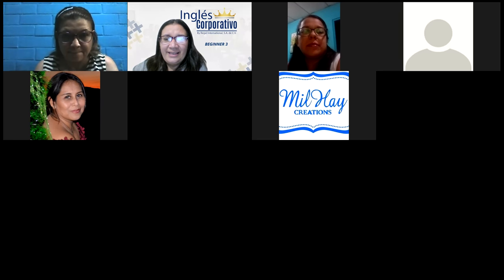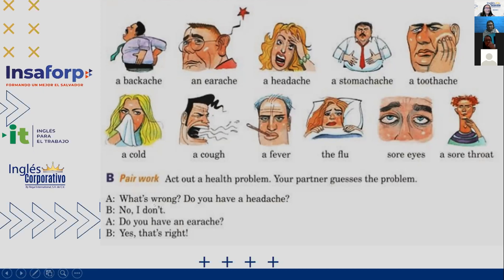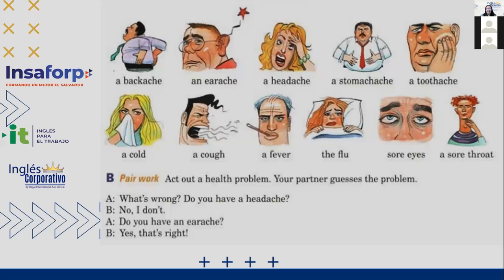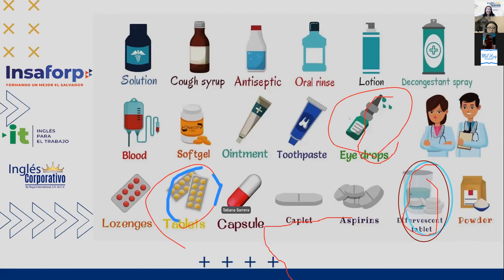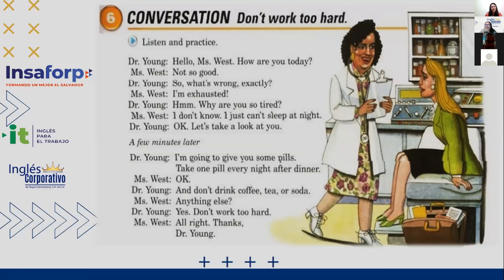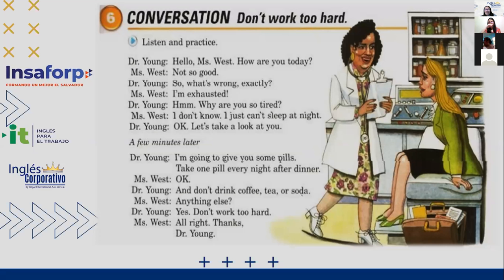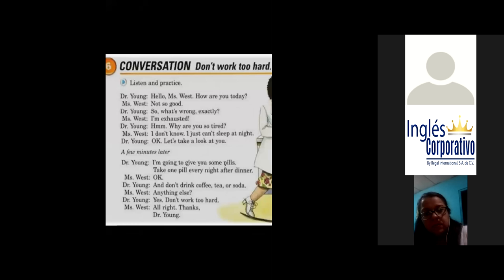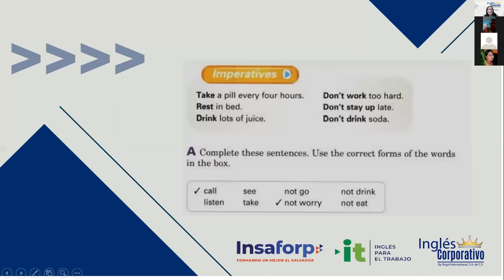Ingles Corporativo- At the doctor´s office